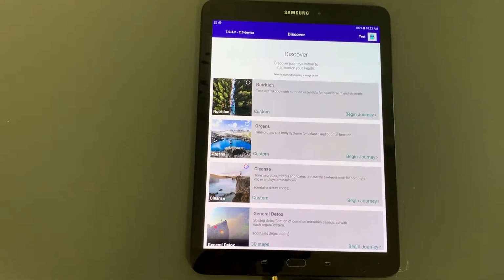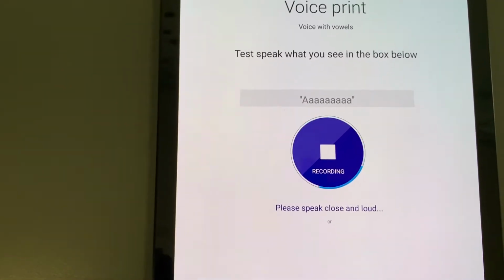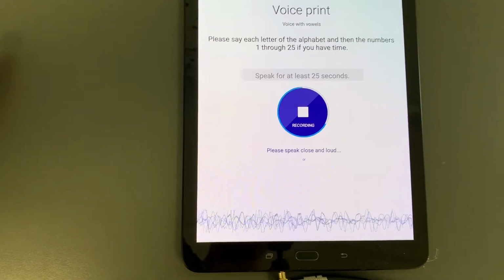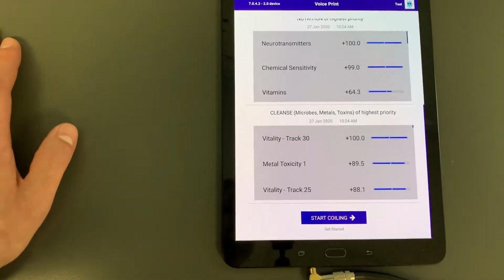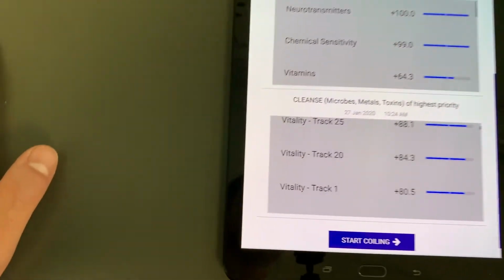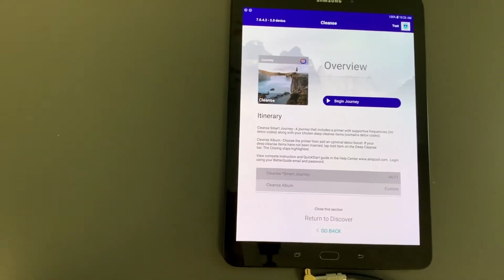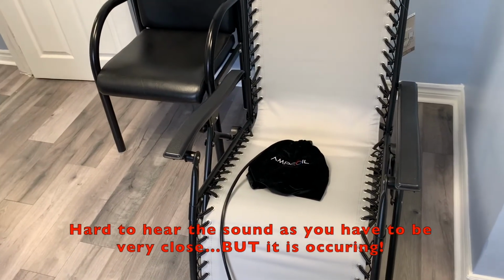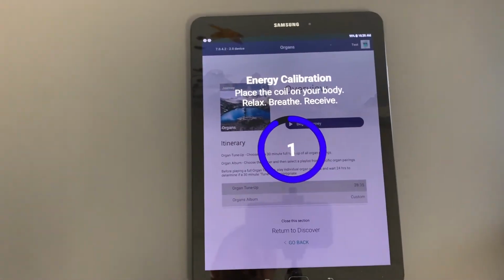AMPCOIL Voice Analysis & Update: How to do a Voice Analysis & Setting Up Coil for Supportive Tx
AMPCOIL Voice Analysis & Update:
How to do a Voice Analysis and Setting Up Coil for Supportive Treatment

Check out this Video on the AMPCOIL to see how a Voice Analysis is Done! And at the same time we go over how to make sure that the Coil is working properly now that there has been a NEW SOFTWARE UPDATE!

Want to learn more about what Dr. Nick Babaoulas ND does??? Then check out the Youtube page! – Dr. Nick Baboulas, ND

Dr. Nick Baboulas ND – It’s all about getting patients access to the ideal therapies!

Connect with Eirini Healing Solutions and Like our Page on Facebook